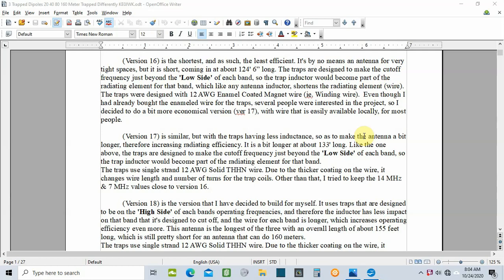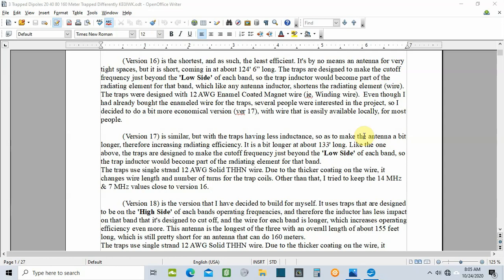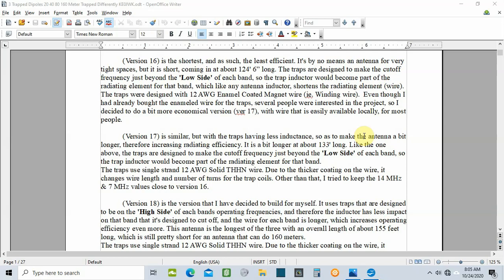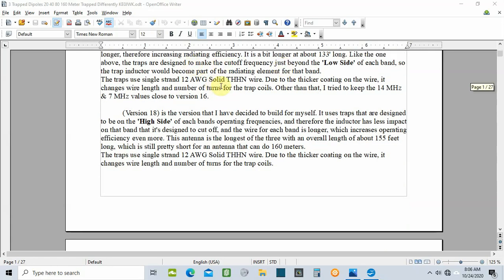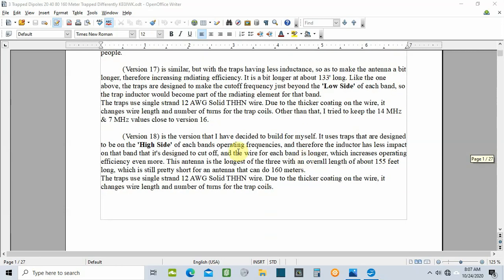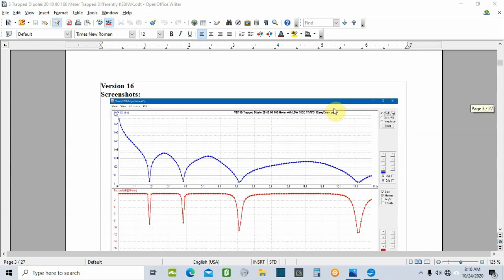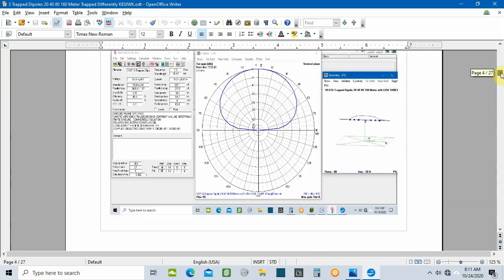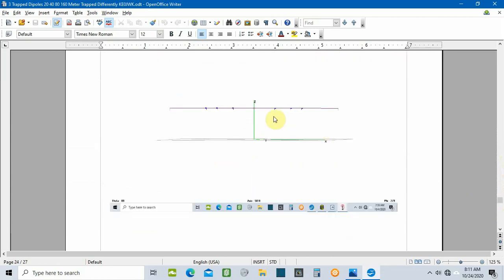20, 40, 75/80, & 160 Meter Trapped Dipole #2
A little pre-build info.